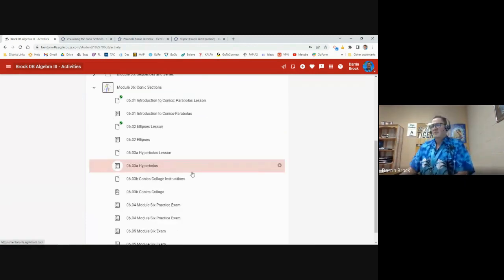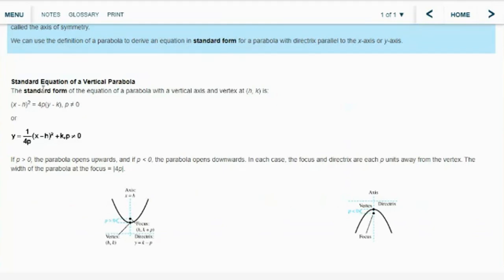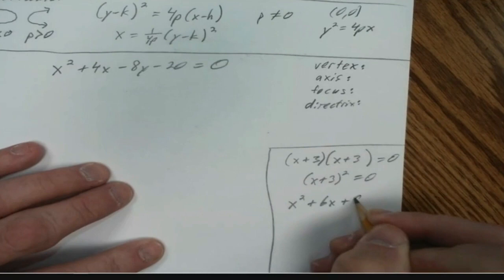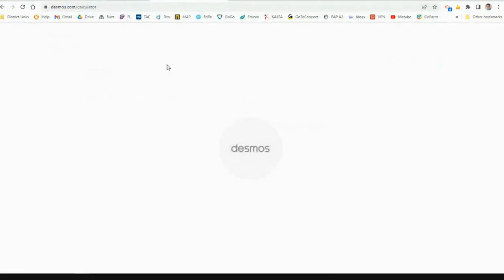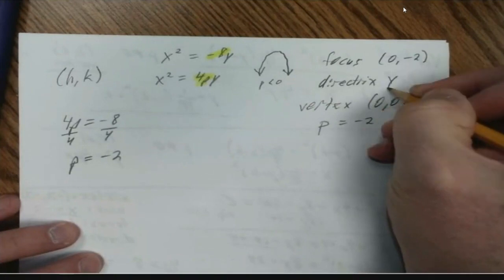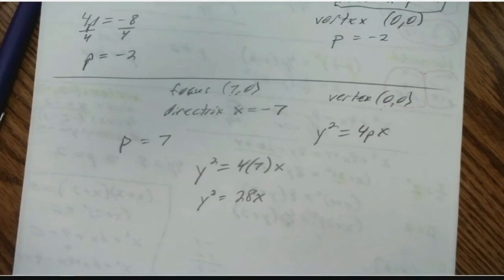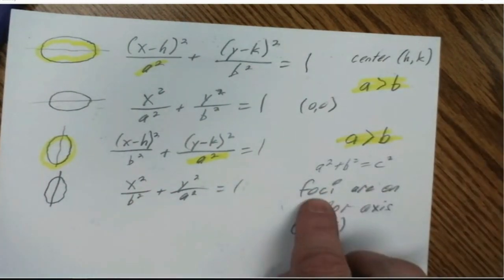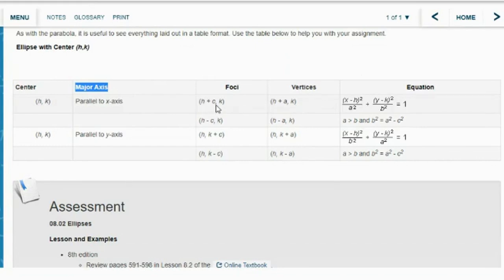Algebra III class video 2-8-23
Conics: parabolas / ellipses